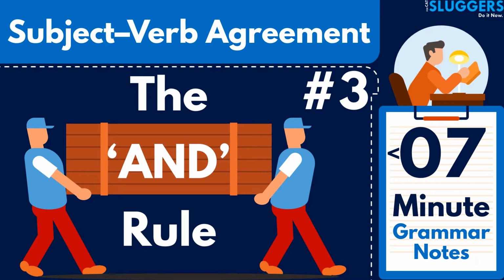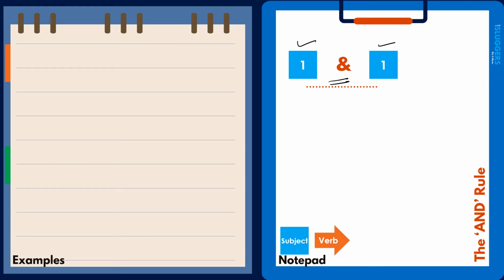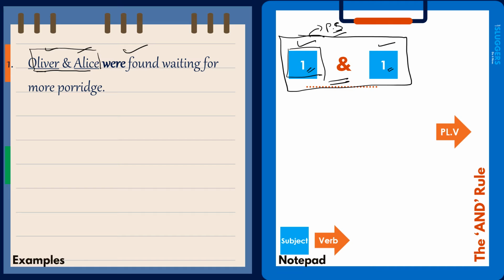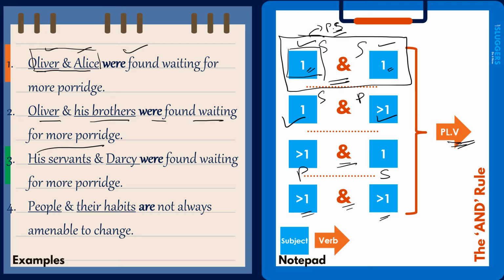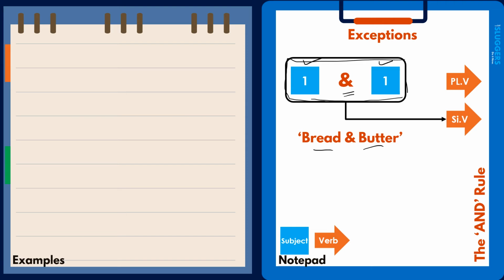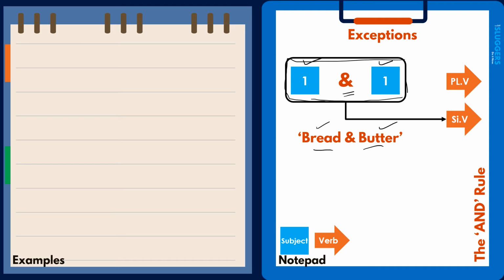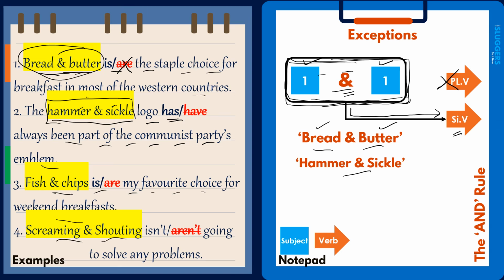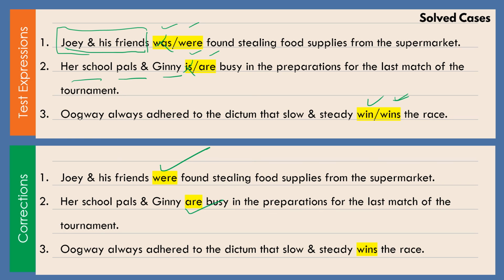The 'AND' Rule | Subject Verb Agreement | 7-Minute Grammar Notes for Entrance Tests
In this episode of this series we talk about the 1st type of error of of Subject Verb Agreement, that pertains to The 'AND' Rule.

Time-Stamps for your convenience:
0:00 - Introduction
0:26 - Course Pedagogy
0:46 - The 'AND' Rule
6:24 - Solved Cases
7:23 - Coach Intro

Course/Series Info:
This course is designed to be the the most practical grammar course to help students prepare for grammar questions that are usually asked in many entrance tests.

It's different from most other course out there, as it pivoted around the typical grammatical errors that are often tested in Entrance tests rather than focussing just on the various & innumerable rules of grammar.

The series will provide a practical angle to grammar preparation via a series of short & concise videos of less than a duration of 7 minutes.